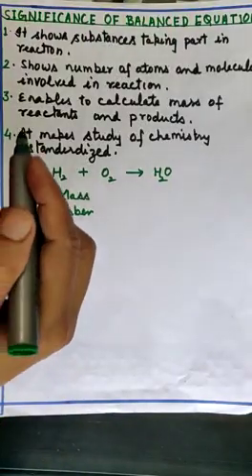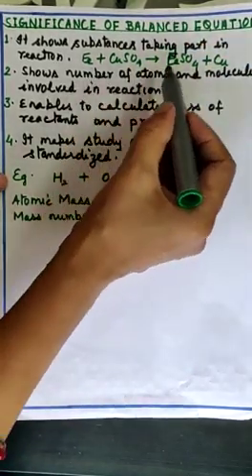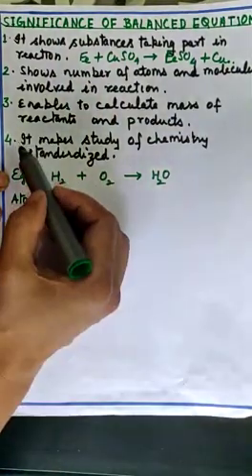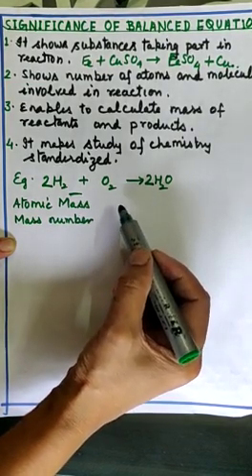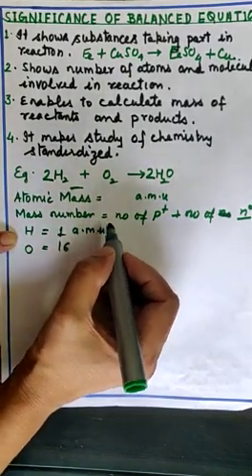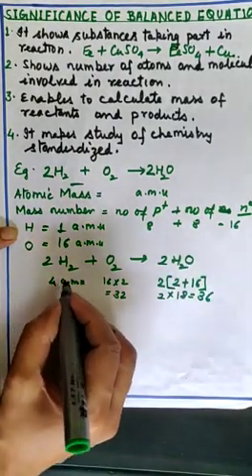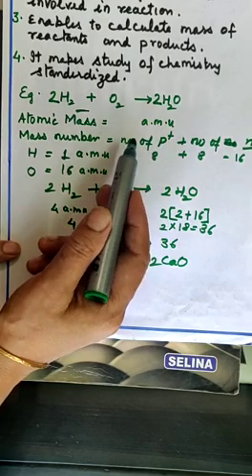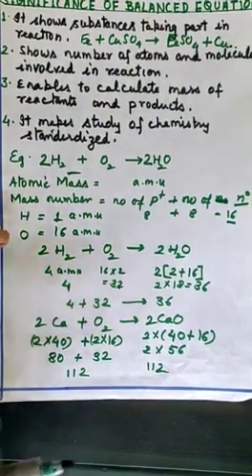Significance of the balanced equation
Video from Aradhana Tiwari